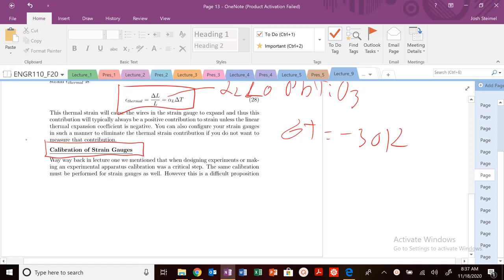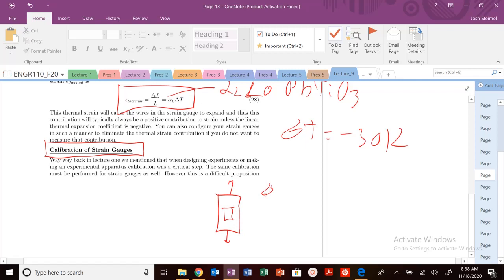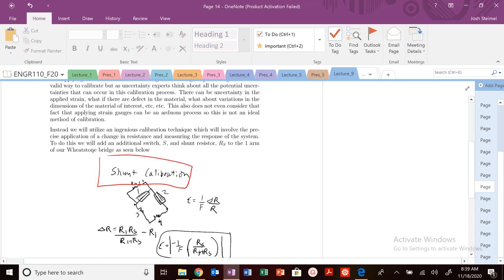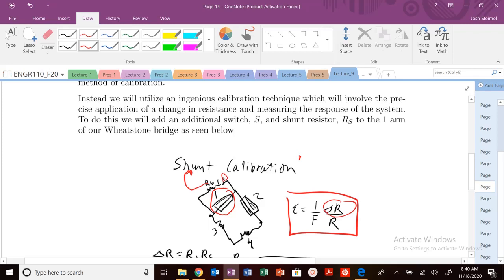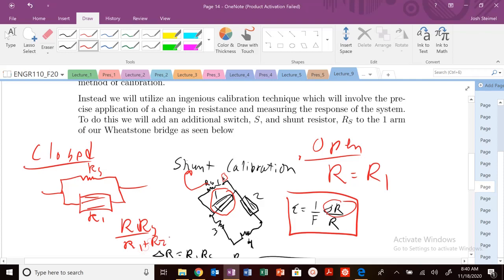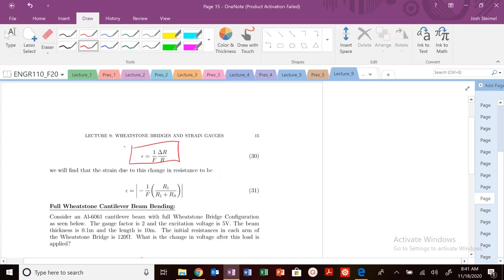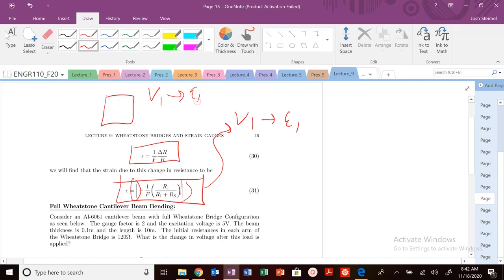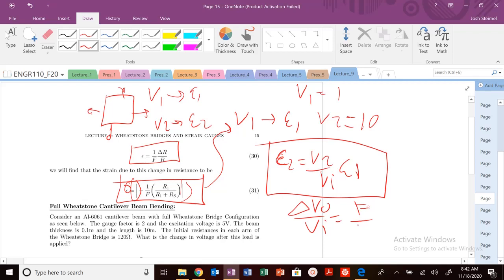Lecture 9: Shunt Calibration of Strain Gauges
Calibrating a strain gauge using shunt resistors.